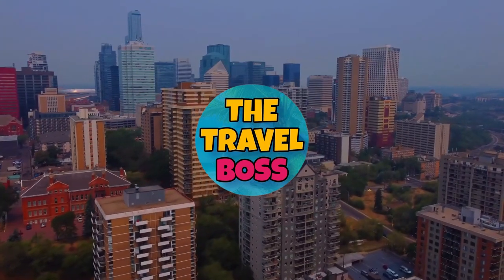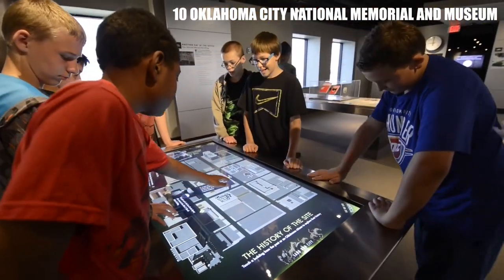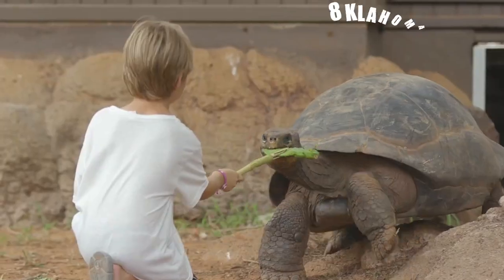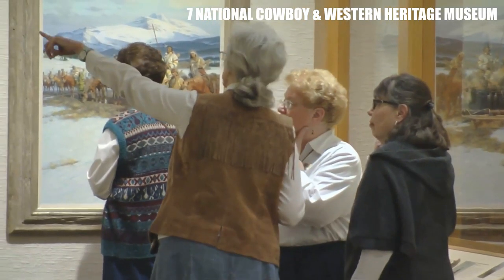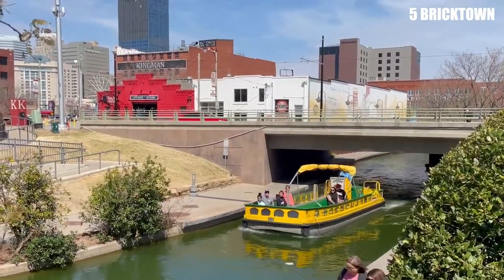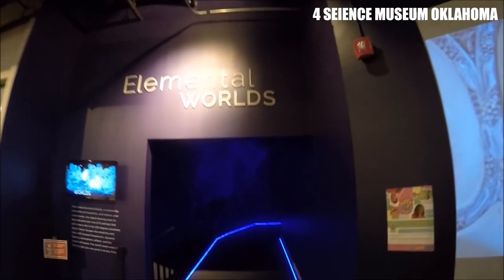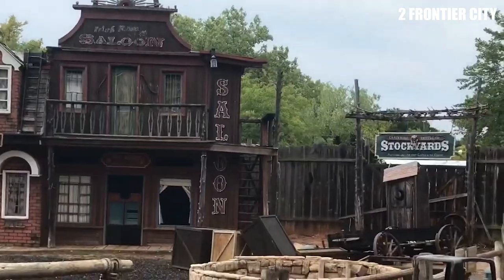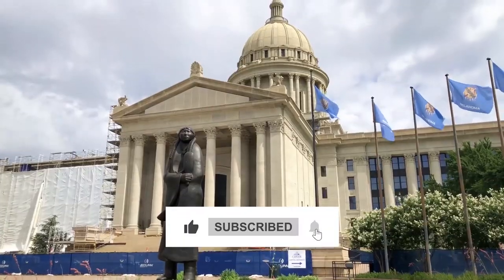TOP 10 Things To Do In Oklahoma City, USA 2023!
TOP 10 Things to do in Oklahoma City  2023!

Oklahoma City,  Oklahomais an amazing place to visit in Oklahoma. If you want to know top 10 what to do in Oklahoma or you need a travel guide, please keep watching.

Number 10. Oklahoma City National Memorial and Museum.
This museum and memorial commemorate the tragic bombing that occurred in 1995. The outdoor memorial includes a reflecting pool, symbolic gates, and a field of empty chairs to honor the victims. The museum inside tells the story of the bombing and its aftermath, and is a poignant and emotional tribute to those who lost their lives.
Number 9. Myriad Botanical Gardens.
This lush, 17-acre park is located in the heart of downtown Oklahoma City. The gardens are home to a variety of plant species, a tropical conservatory, and a beautiful Crystal Bridge, which is a large glass structure that houses a variety of exotic plants. Visitors can stroll through the gardens, enjoy a picnic, or attend one of the many events and concerts that take place here throughout the year.
Number 8. Oklahoma City Zoo.
The Oklahoma City Zoo is home to over 1,900 animals from around the world, including lions, tigers, giraffes, and elephants. Visitors can watch sea lions perform tricks, ride the Safari Tram to see the African animals up close, or even feed a giraffe. There are also several exhibits that focus on the conservation of endangered species.
Number 7. National Cowboy & Western Heritage Museum.
This museum is dedicated to preserving the history and culture of the American West. Visitors can explore exhibits on Native American art and artifacts, cowboy gear and rodeo history, and the art of the American West. The museum also hosts several events throughout the year, including the prestigious Western Heritage Awards.
Number 6. Oklahoma City Museum of Art.
The Oklahoma City Museum of Art is home to an impressive collection of over 2,000 works of art, including paintings, sculptures, and photographs. The museum also hosts traveling exhibits from around the world and screens independent and foreign films in its on-site theater.
Number 5. Bricktown.
Bricktown is a vibrant entertainment district located in downtown Oklahoma City. Visitors can stroll along the Bricktown Canal, which is lined with restaurants, bars, and shops, or catch a movie at the Harkins Theatre. There are also several attractions in the area, including the Chickasaw Bricktown Ballpark and the Bricktown Water Taxi.
Number 4. Science Museum Oklahoma.
This museum is dedicated to making science fun and accessible for all ages. Visitors can explore exhibits on everything from space exploration to weather patterns to the human body. There are also interactive exhibits, a planetarium, and a dome theater that screens educational films.
Number 3. Oklahoma State Capitol.
The Oklahoma State Capitol is an impressive building that was completed in 1917. Visitors can take a guided tour of the building to learn about its history and see the beautiful artwork and architecture. The building also houses the offices of the governor and other state officials.
Number 2. Frontier City.
Frontier City is an amusement park that celebrates the Wild West. Visitors can ride roller coasters, take a spin on the Ferris wheel, or cool off on the water rides. There are also several shows and attractions that showcase the history and culture of the American West.
Number 1. National Weather Center.
The National Weather Center is a state-of-the-art facility that is dedicated to researching and predicting weather patterns. Visitors can tour the center and learn about the latest weather technology, including Doppler radar and supercomputers. The center also hosts several educational programs and events throughout the year. What do you think about this video?